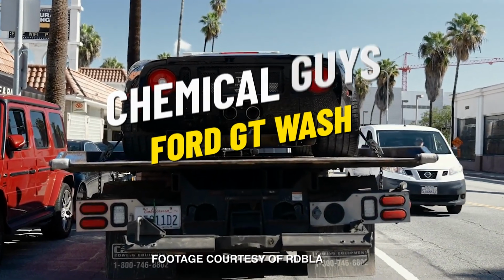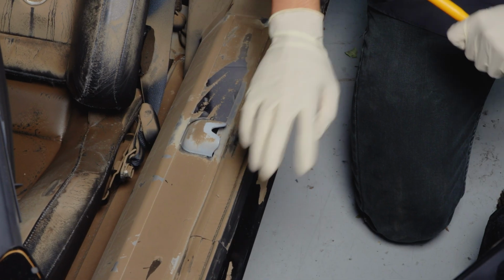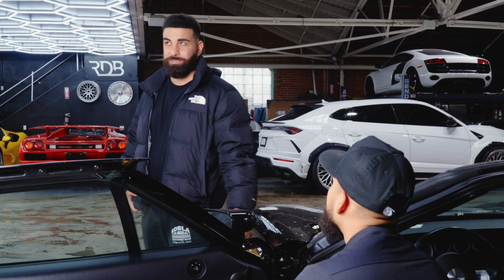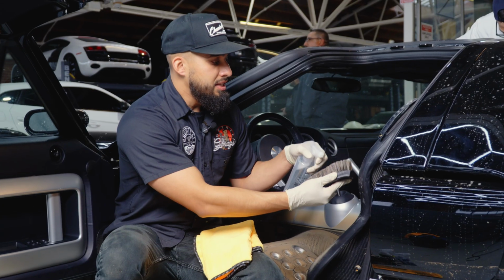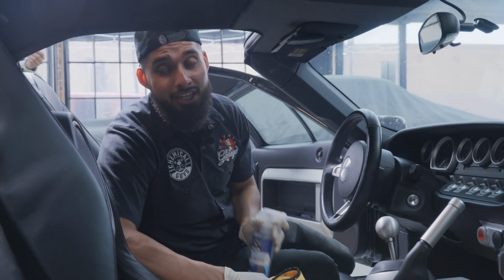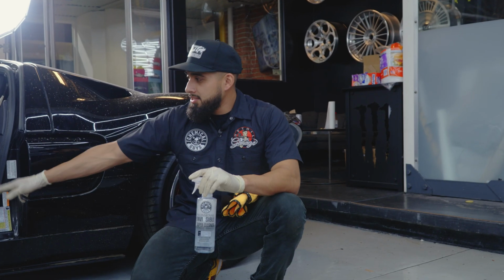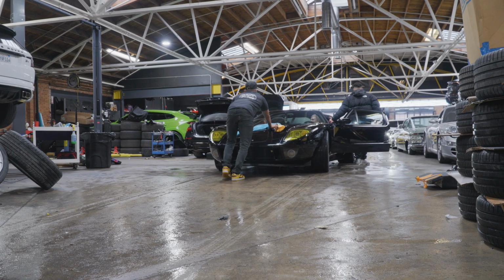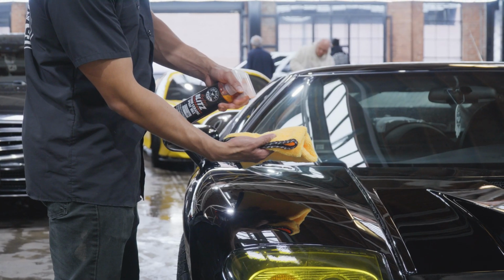$450k Ford GT FLOODED! How To Clean Muddy Messes From Every Part Of Your Car - RDBLA x Chemical Guys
Join us on an exciting journey as we restore a 2006 Ford GT that faced flood damage. We'll be using Nonsense All Purpose Cleaner to tackle grime and stains, leaving surfaces looking brand new. Our Streak-Free Window Cleaner ensures crystal-clear visibility, providing a polished finish to the car's glass elements. To protect and enhance the exterior, we'll be applying HydroBlitz for a hydrophobic shield, adding a layer of defense against the elements. Get ready to witness the transformation and learn how these versatile products can breathe new life into a car affected by flood damage.